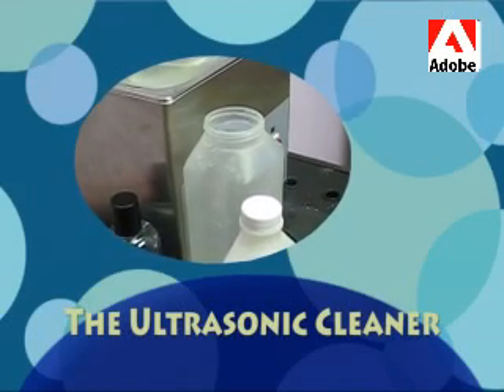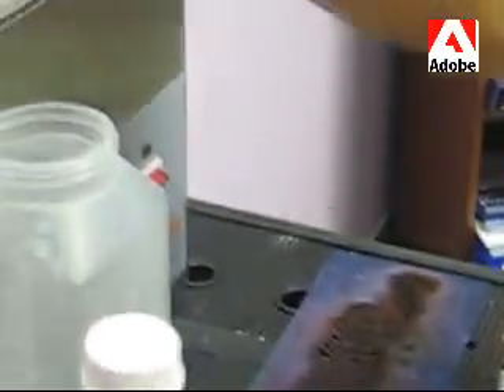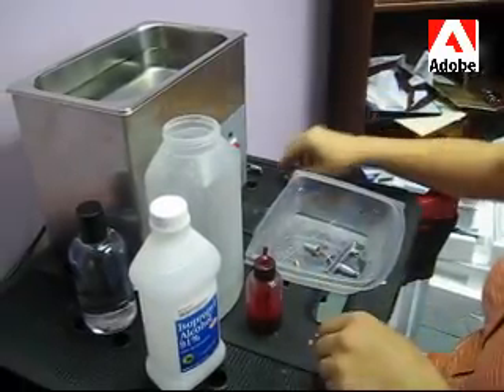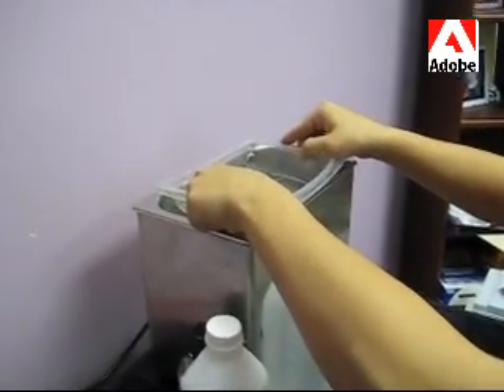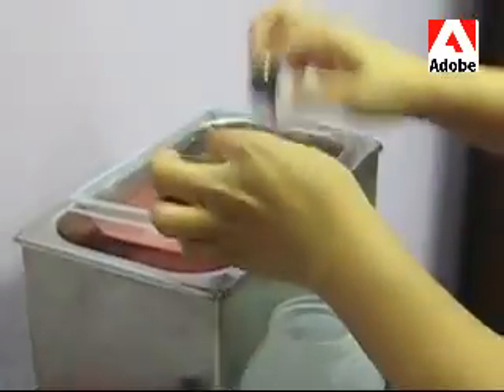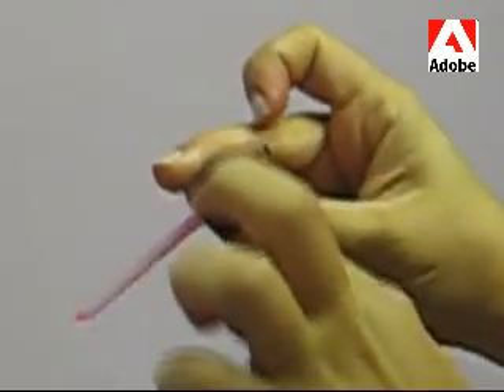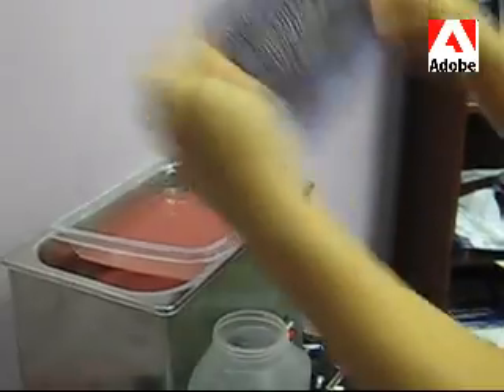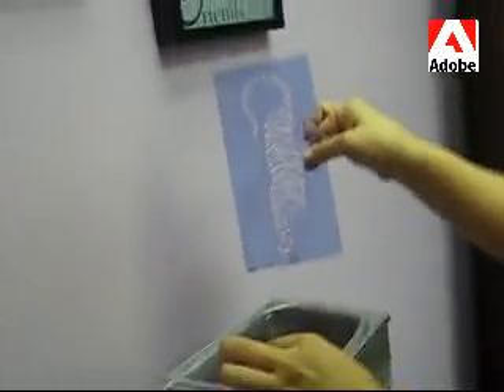Ultrasonic Cleaner Demo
How to use the Ultrasonic Cleaner